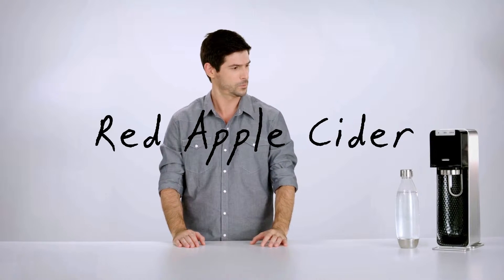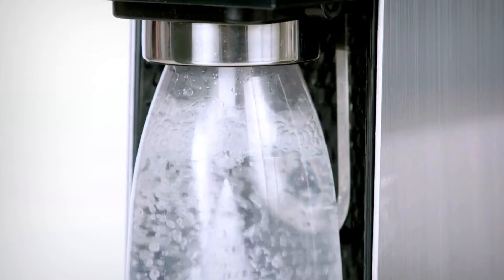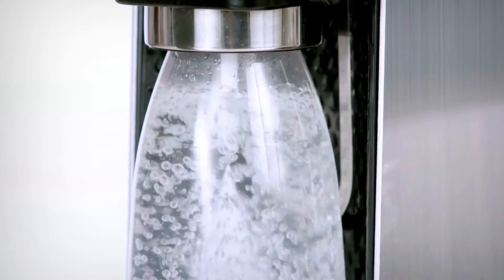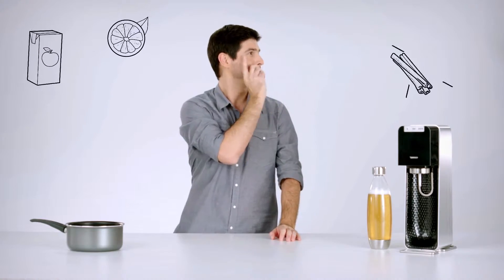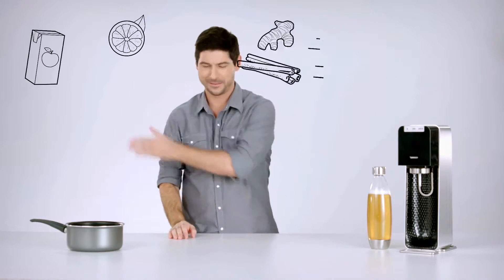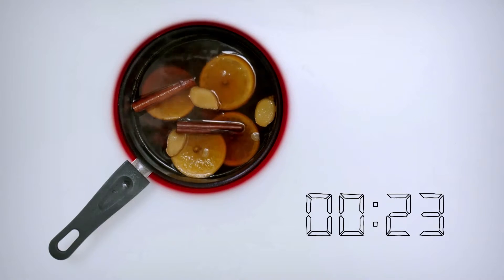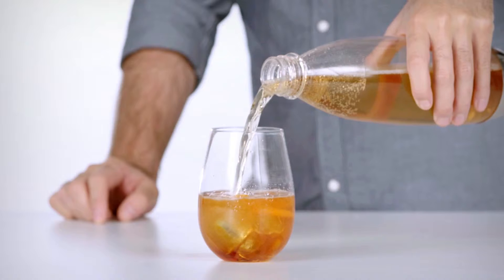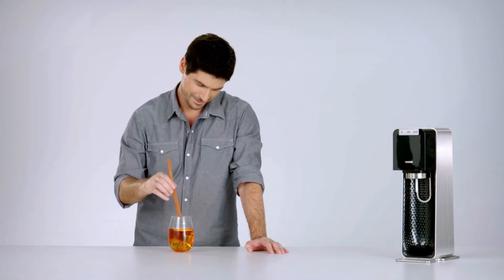בן סלע - בפרסומת של סודה סטרים - קוקטייל של סיידר תפוחים וקינמון | Ben Sela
לאתר הרשמי של בן סלע:
sodastream
Red Apple Cider